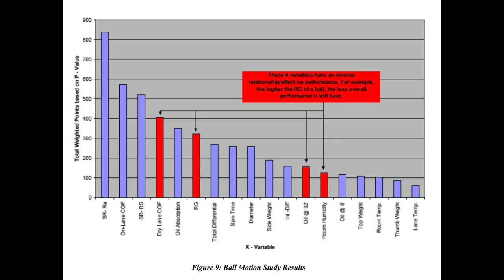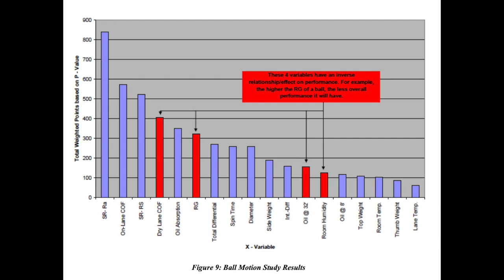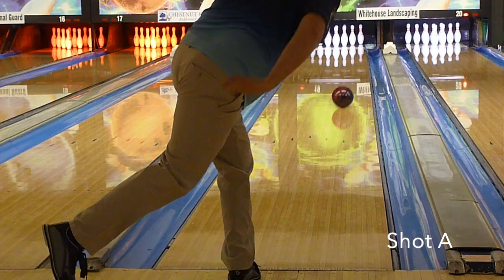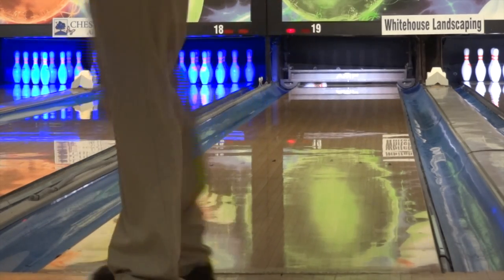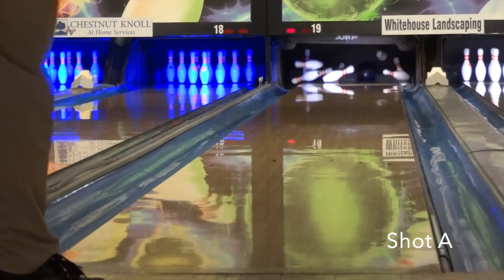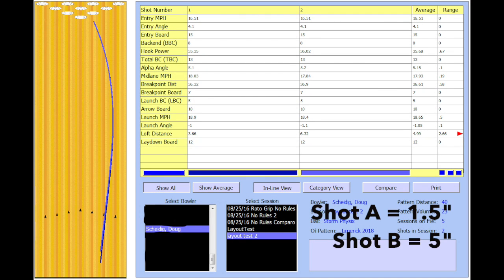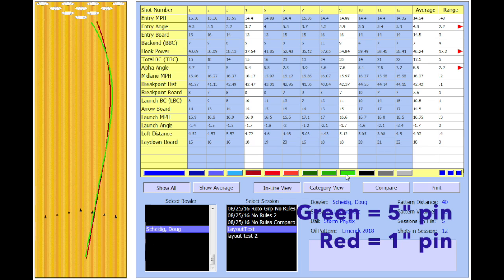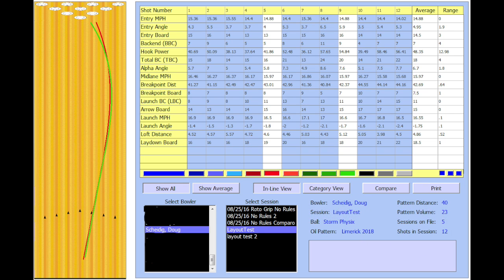Layout Tutorial: Storm Physix (strong hybrid asymmetric) by Tamerbowling.com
In this tutorial, we demonstrate the impact of layouts on the Storm Physix.  We compare a 5" pin ball to a 1.5" ball.